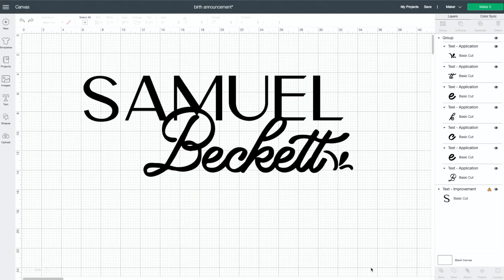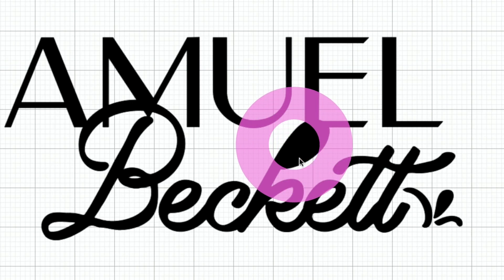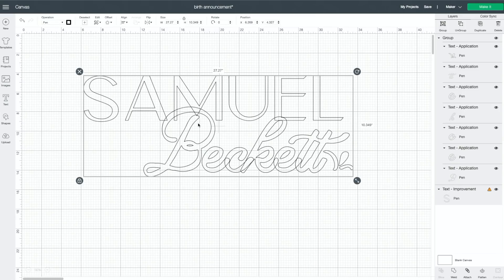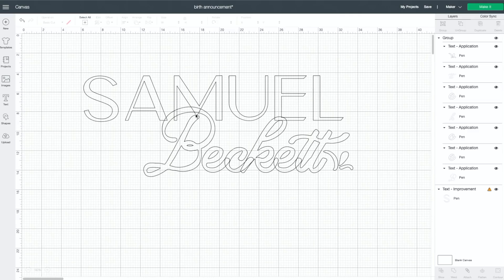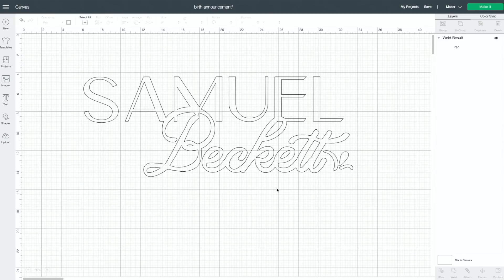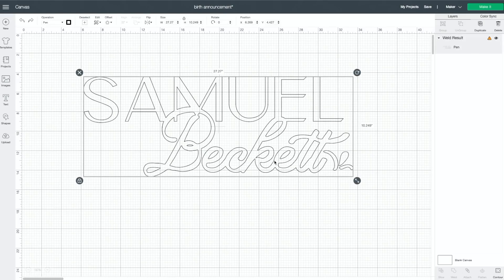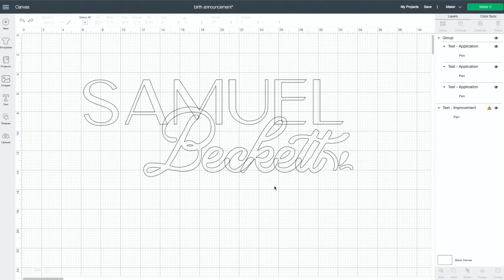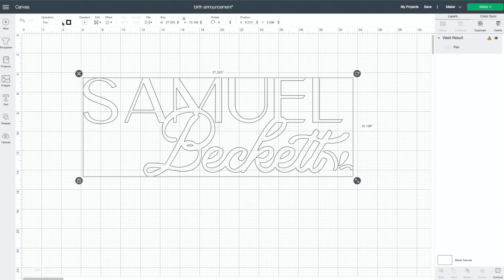The Number One Design Space Glitch You Need To Know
💚💚Try our membership for only $1!

Cricut Design Space is a wonderful software that allows Cricut beginners and Cricut pro's alike to get creative, but it can also be so difficult to use sometimes. There are some glitches we've run into and we want to help you overcome them. In this video you will learn The Number One Design Space Glitch You Need To Know. We hope you enjoy the Cricut Hacks and Cricut beginner tips you will learn in this video.